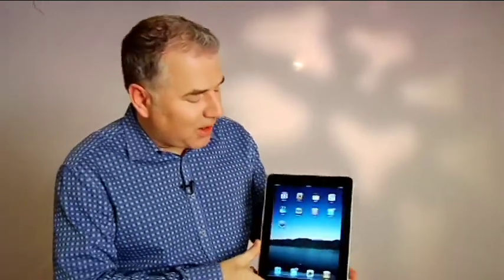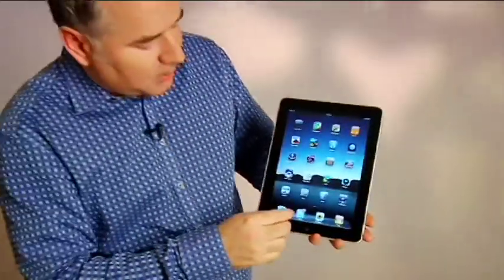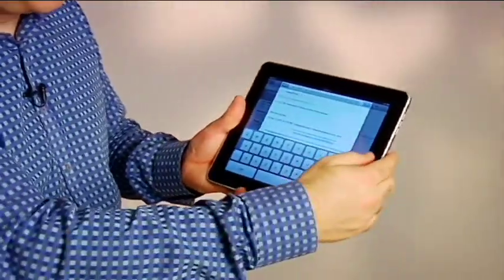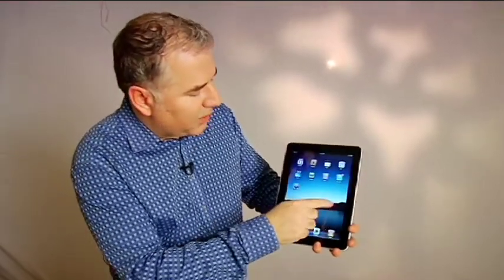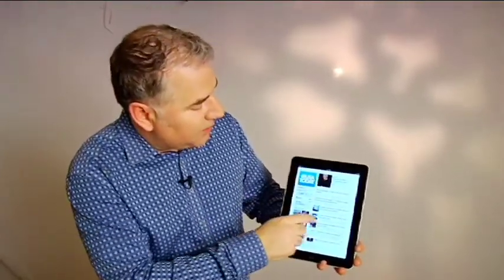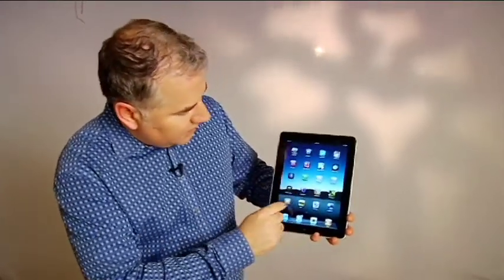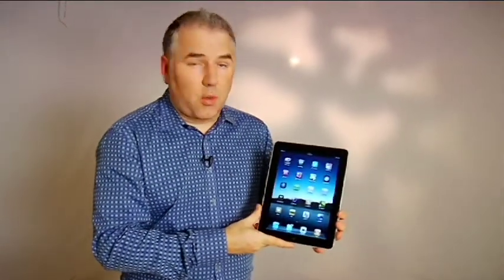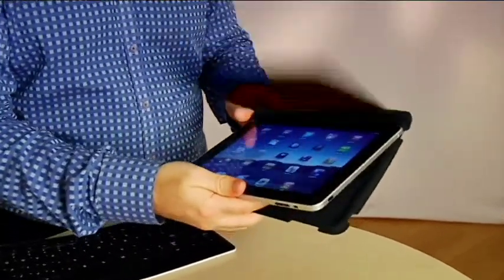iPad First Look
GC host Mike Agerbo takes a look at the iPad, the much talked about touchscreen tablet computer from Apple.